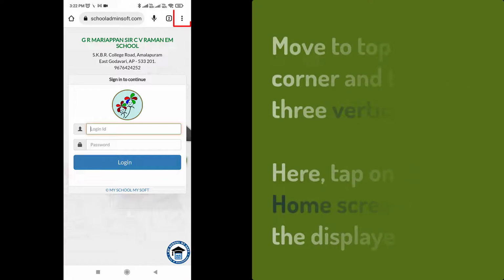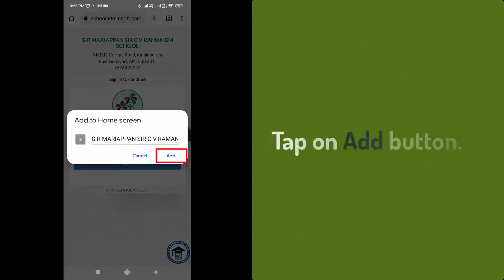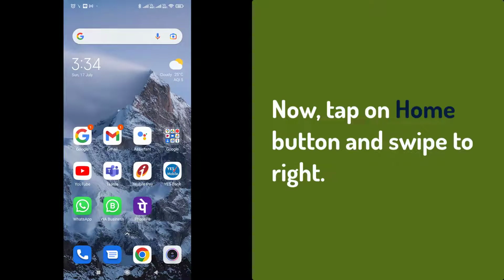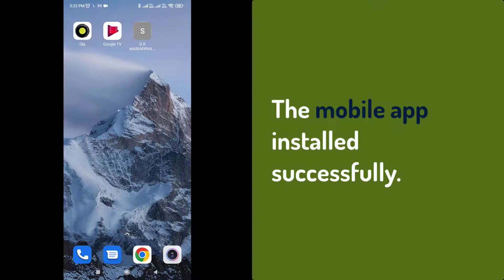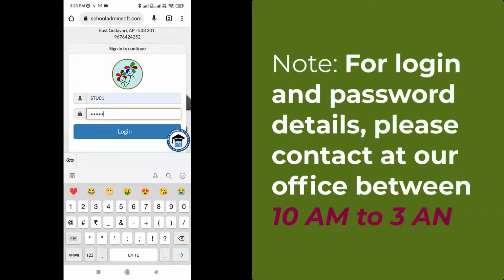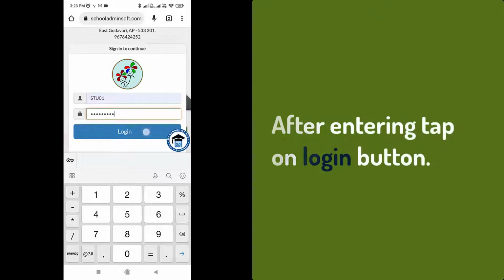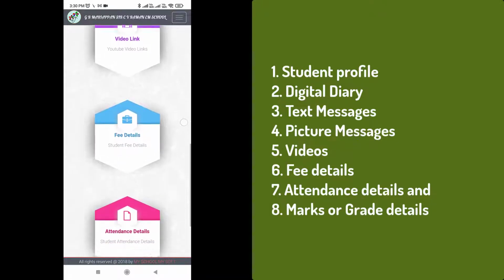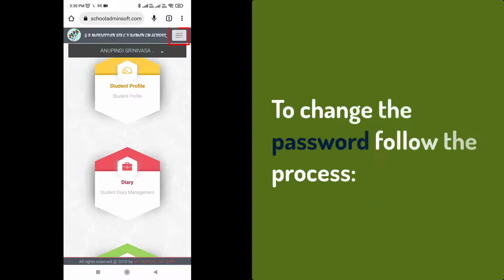School Mobile App installation process | My School My Soft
Hi and welcome to a new customized school management software.
My school my software is complete school automation software.
That manages and simplifies daily school tasks.
This software eliminates duplication of work.
Effectively manages the entire school administration tasks.
Manage your school with the most advanced powerful and intuitive school management software.
This could be one of the best customized software available in the market 2022.
It makes all your school related works easier and it is just at your fingertips.
My school my soft empowers educational institutions to focus delivering high quality education by automating all the administrative task in the most efficient manner.
Here, you can see how your software is going to work and you can manage all your school needs under one roof.

1. The Best Management Solutions for All Educational Institutions.
2. A Complete School management software/ERP,
3. Latest Technology enabled. Web school ERP, the best modules are integrated.
4. OFFLINE (on-premise) & ONLINE Installations for data security.
5. Pay once Use Lifelong
6. FREE SMSs & FREE VOICE CALLS
7. Mobile App for Communication.
8. Best suitable management software for Telugu States’ schools.

For DEMO: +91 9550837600 | 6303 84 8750 | 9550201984